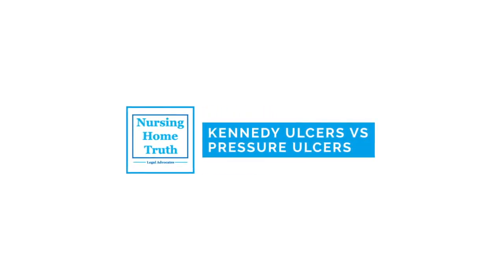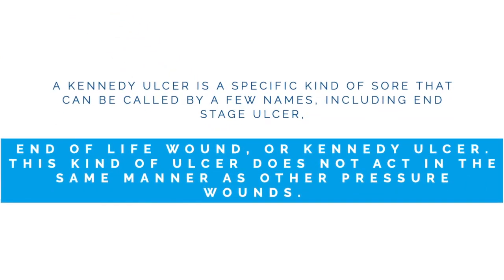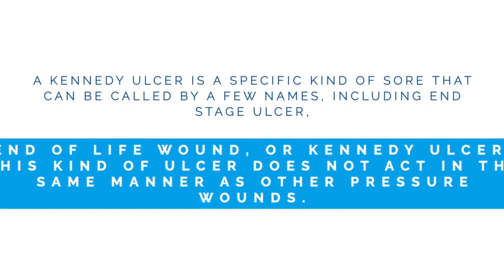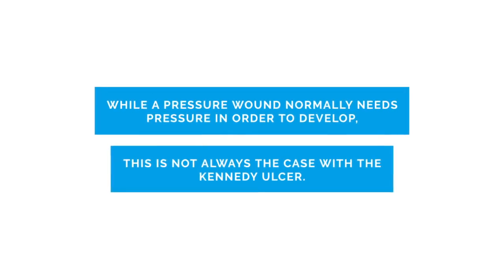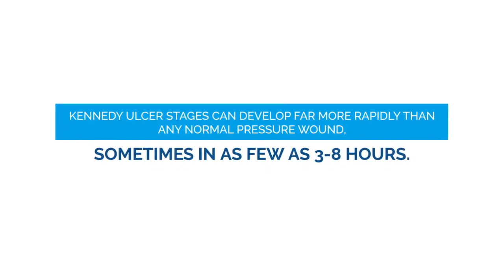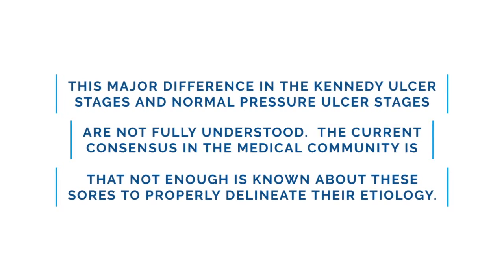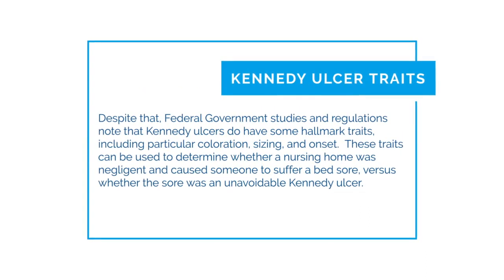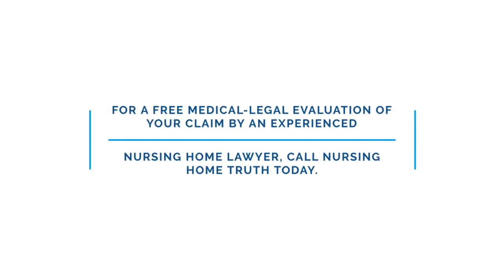Kennedy Ulcers vs Pressure Ulcers: What's The Difference?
A Kennedy ulcer is specific kind of sore that can be called by names like pressure ulcer or pressure sore.  However, these names may not at all be accurate because this kind of ulcer does not act in the same manner as other pressure wounds.

While a pressure wound normally needs pressure in order to develop, this is not always the case with the Kennedy ulcer. In fact, the Kennedy ulcer stages can develop far more rapidly than any normal pressure wound, sometimes in as few as 3-8 hours.

This major difference in the Kennedy ulcer stages and normal pressure ulcer stages are not fully understood as the medical community still believes that too much is unknown about Kennedy ulcers to make definitive statements about their causes and etiology.

Like pressure sores, the Kennedy ulcer is ultimately a breakdown and deterioration of the skin.  The wound starts like a small bruise that can be reddish or brown, but quickly spreads and grows in a very short period of time.